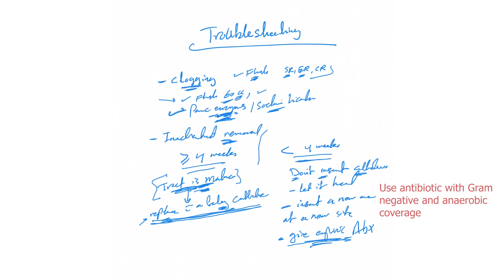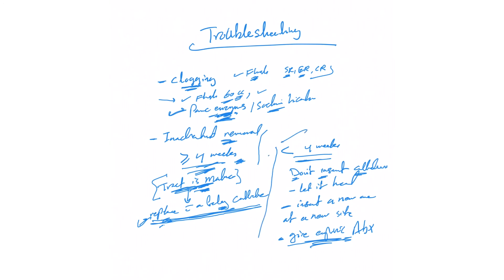ICU crash course- 52: PEG tube part 5 (what to do if clogging or inadvertent removal)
What to do if PEG tube is clogged or inadvertently removed